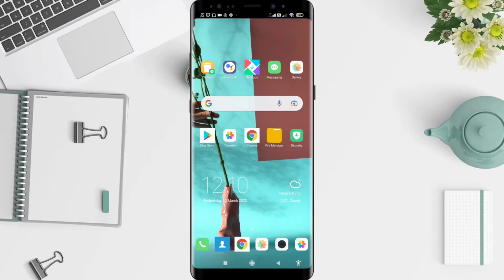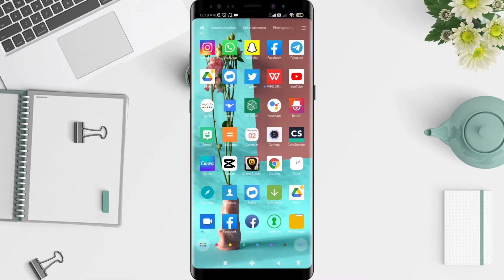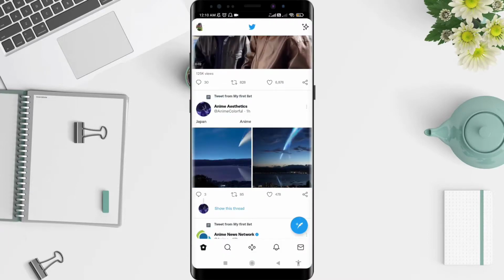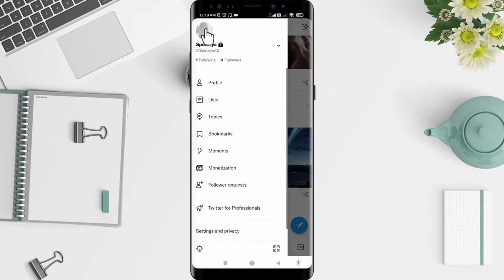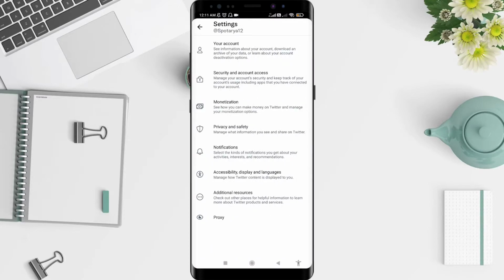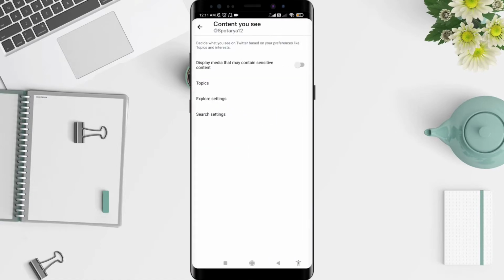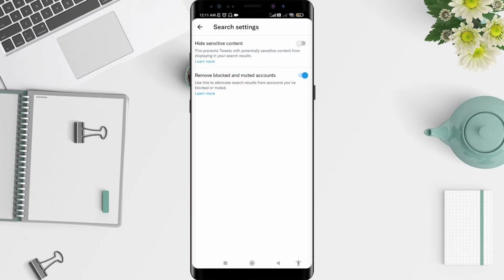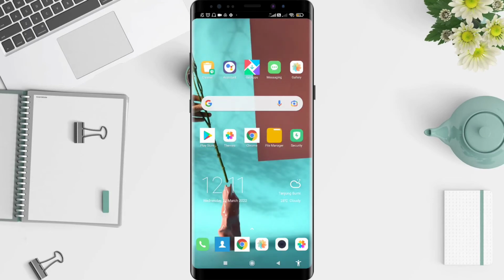How To Hide Sensitive Content On Twitter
Hi guys, in this video I'll show you how to hide sensitive content on twitter.